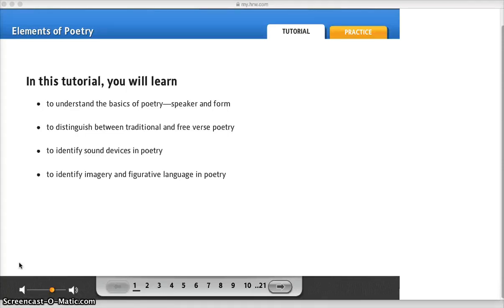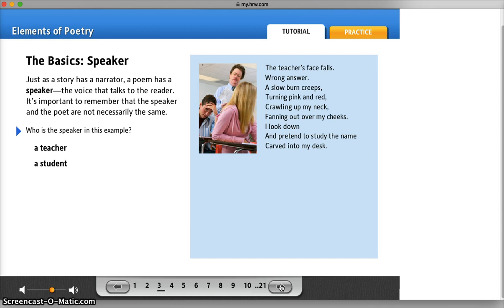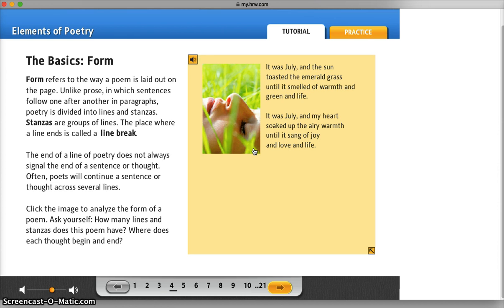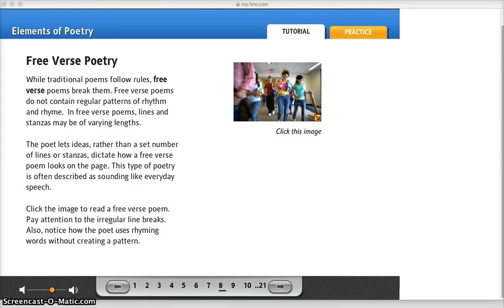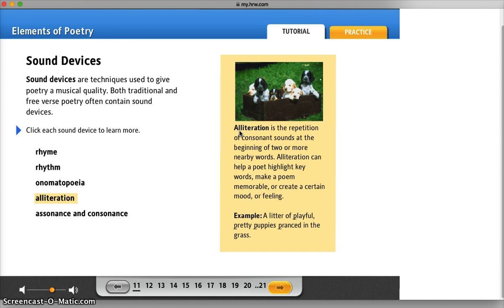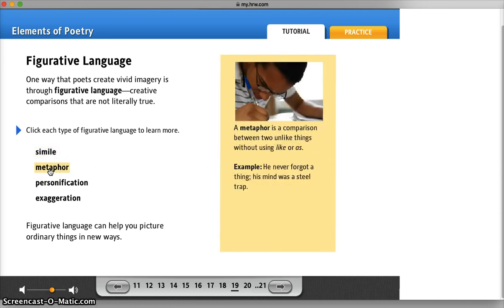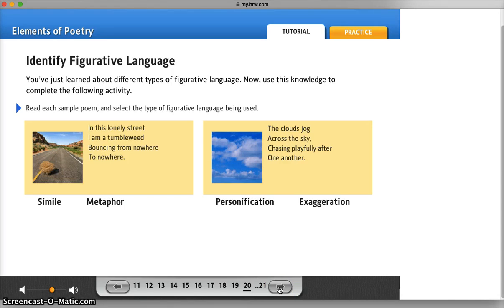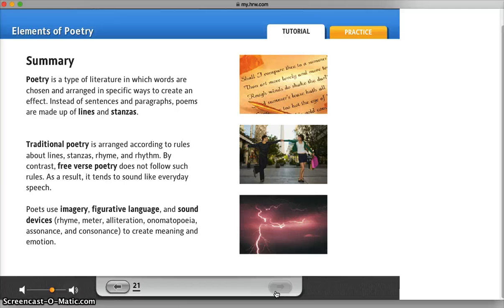Poetic Form and Figurative Language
This video introduces the poetic form (speaker, lines, stanza) and six types of figurative language (onomatopoeia, alliteration, simile, metaphor, personification, hyperbole).